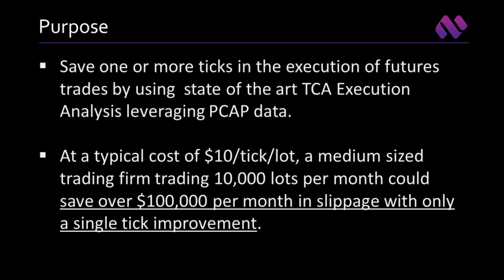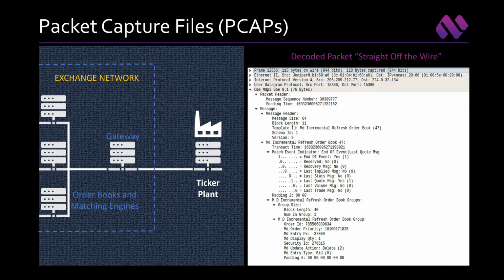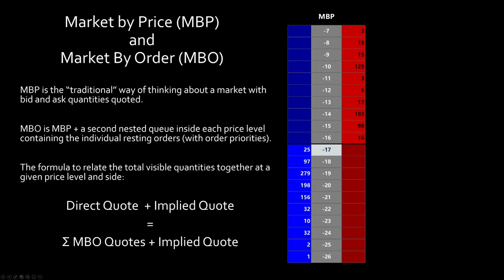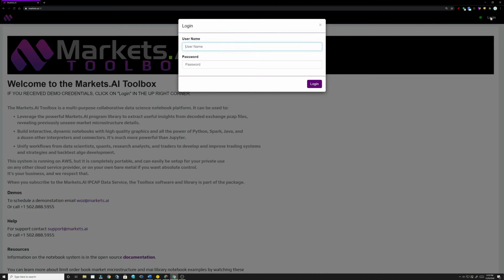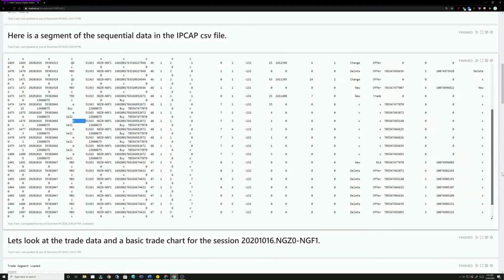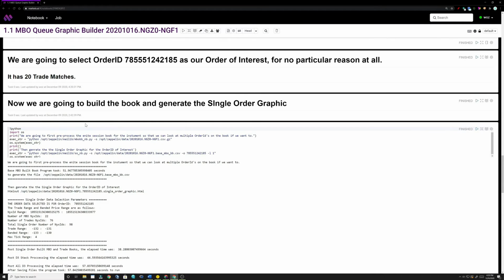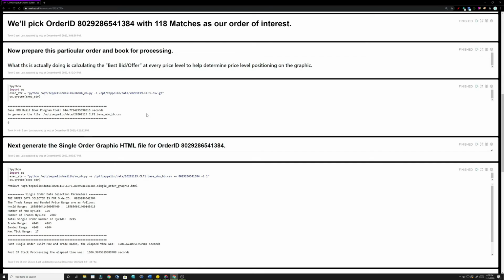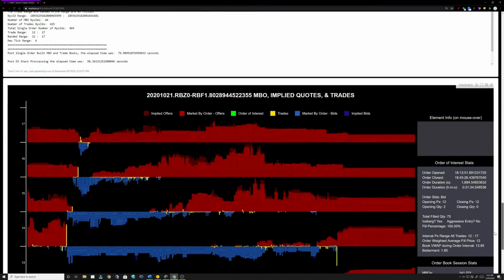MarketsAI PCAPs Part 1 The Data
THIS VIDEO IS DESIGNED FOR HD ONLY - Please switch the settings if on SD.
This video introduces trading shops to the the effective use of Exchange PCAP Data Files.